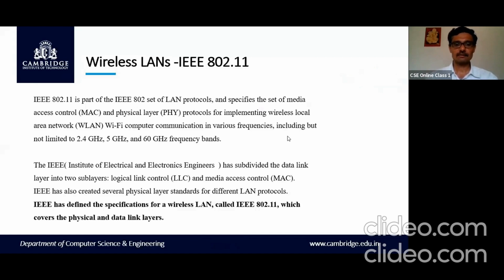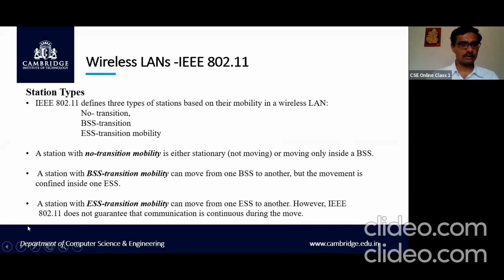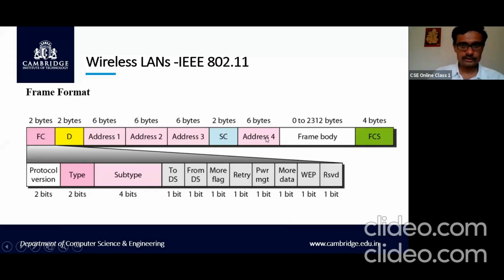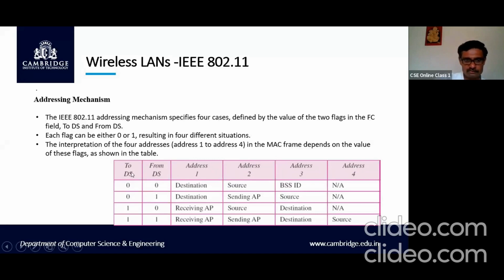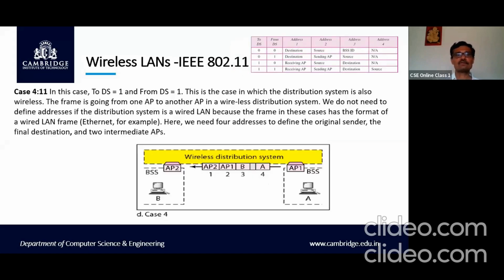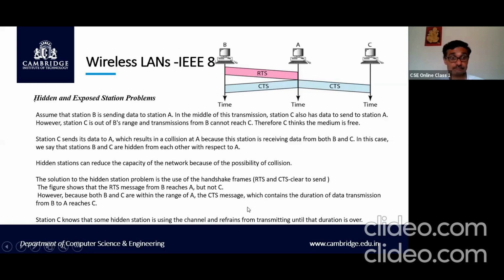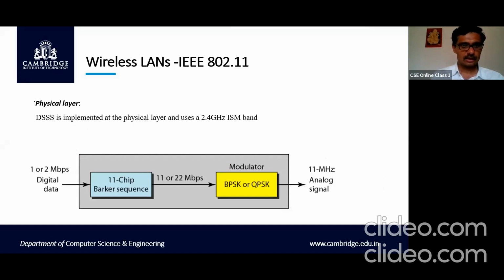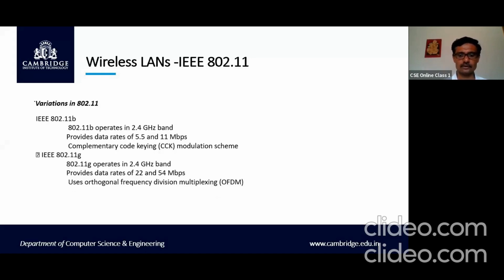MODULE-5|WIRELESS LAN (IEEE 802.11)|DATA COMMUNICATIONS|IV SEM|VTU SYLLABUS|CAMBRIDGE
Prof. Sandeep Kumar, Dept of CSE, Cambridge Institute of Technology